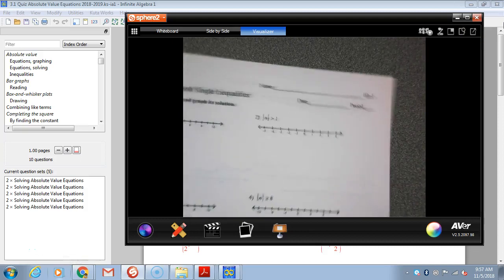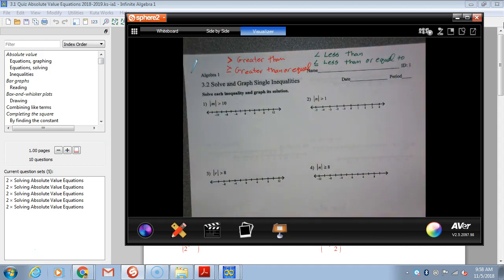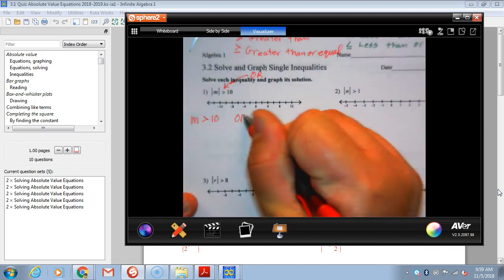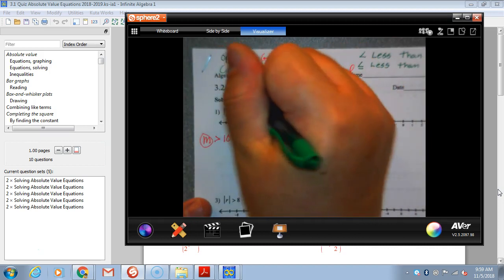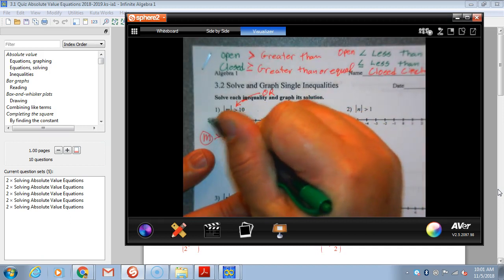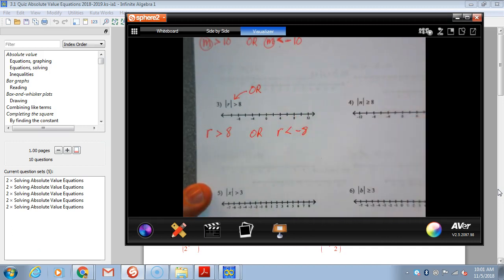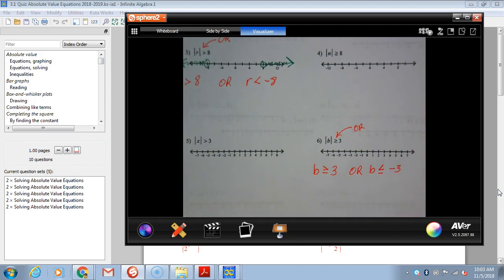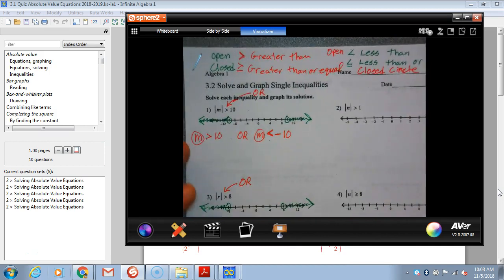A1 - Note Key Day #1 - Solve and Graph Single Inequalities 2